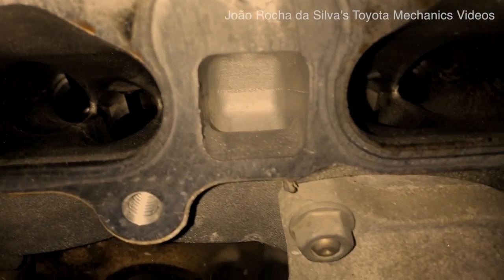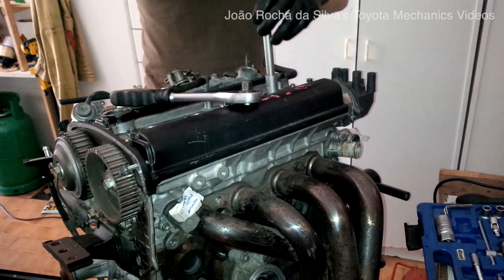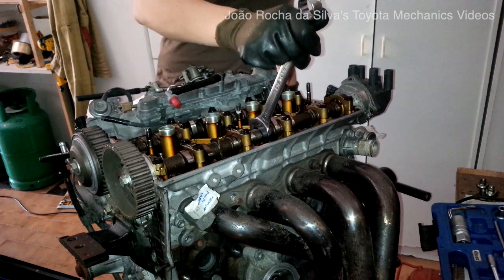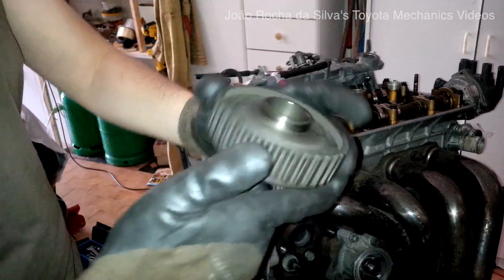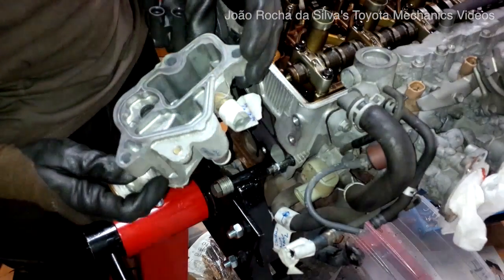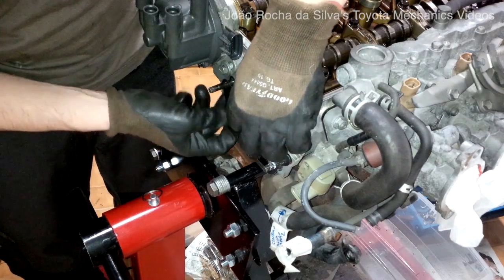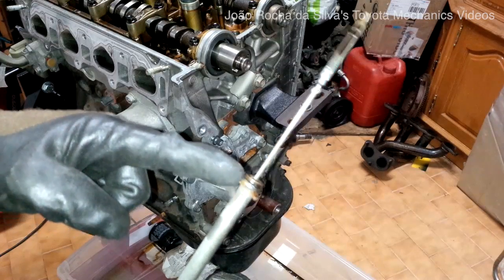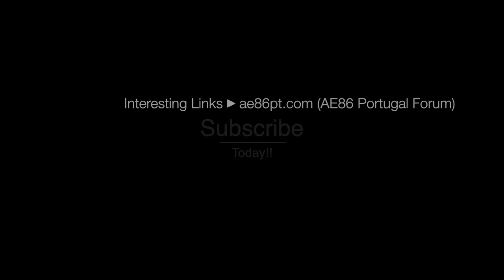ᴴᴰ(Part 3) Toyota 4AGE 20 valve black top engine rebuild: Engine Head (1/2)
This is part of my swap of this engine on an E11 Corolla from 1998, check it out

The third chapter of my rebuild of the Toyota 4A-GE Blacktop 20 Valve covers removing the spark plug wires, spark plugs, valve covers of the engine, thermostat housing and thermostat, the exhaust and induction (Individual Throttle Body) headers and camshaft pulleys.